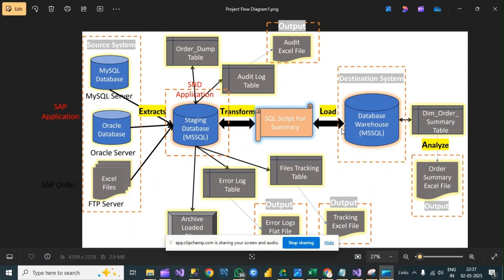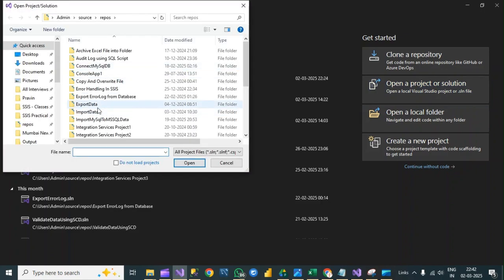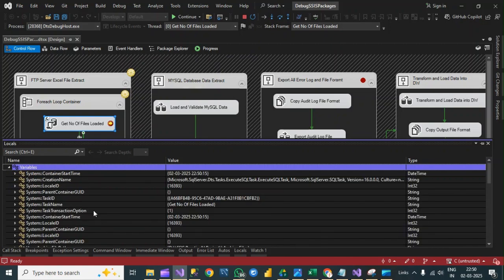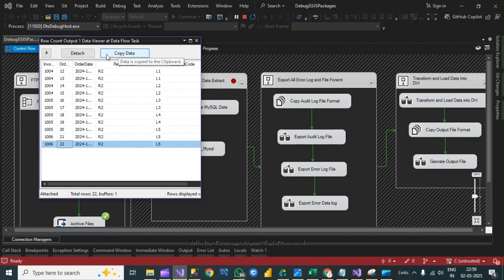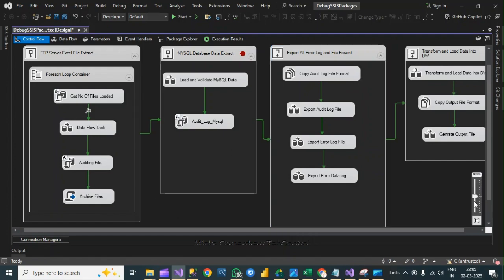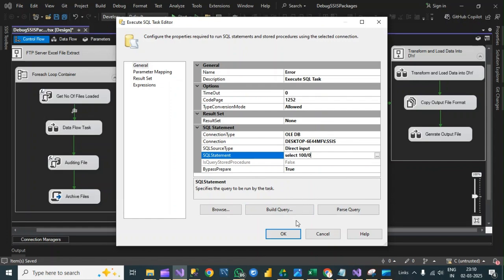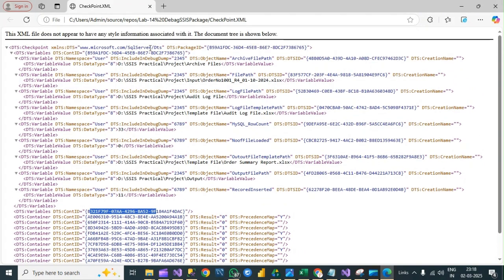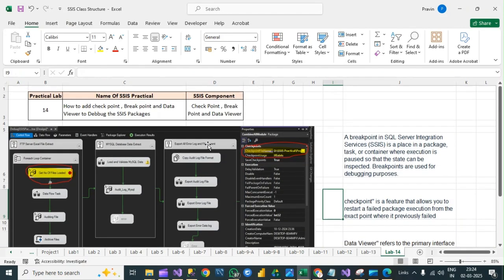SSIS Lab 14 How to Debug the SSIS Packages Using Break Point, Check point and Data Viewer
Hello Everyone,
In this Video , How to Debug the SSIS Packages Using Break Point, Check point and Data Viewer

How to handle errors in SSIS
What is error handling in SSIS?
How does SSIS handle error records?
How do I capture an error message in SSIS?
How do I troubleshoot SSIS packages?
How do I find error description in SSIS?

SSIS Project from Scratch | Real-Time ETL Use Case
ETL with SSIS | Step-by-Step Tutorial for Beginners
How to Create a Full SSIS Project | Real-Time Example
SSIS Interview Questions & Answers | ETL Real-Time Scenarios
Best SSIS Project for Beginners | End-to-End Data Pipeline
SSIS Data Flow & Control Flow Explained | Hands-on Demo
Migrate Data Using SSIS | Real-Time ETL Project
Deploy SSIS Package in SQL Server | Step-by-Step Guide
Top 5 SSIS Best Practices for Performance Optimization
Master SSIS in 60 Minutes | Complete ETL Project Tutorial